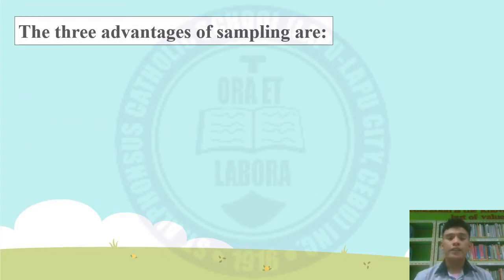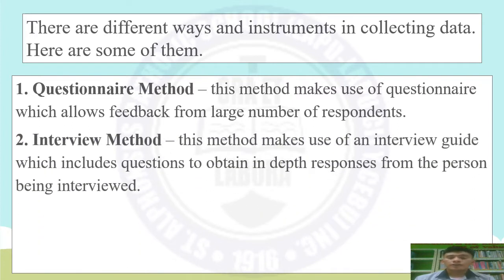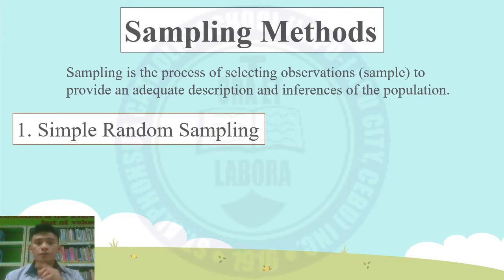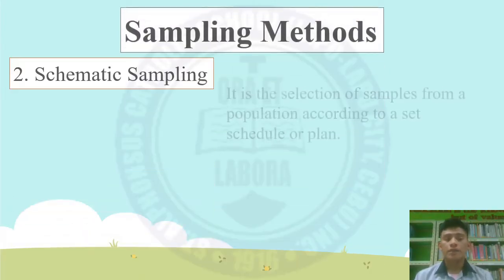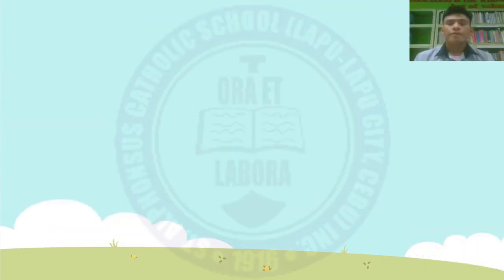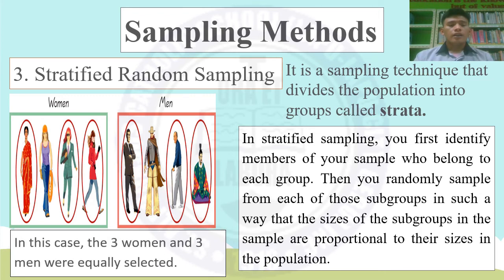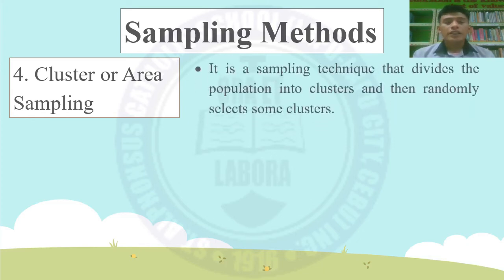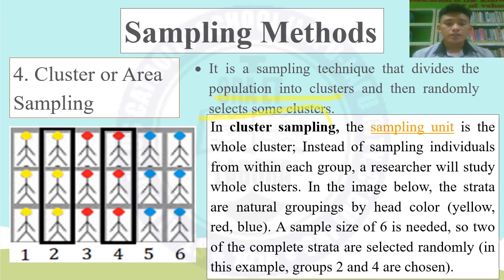Collection of Data